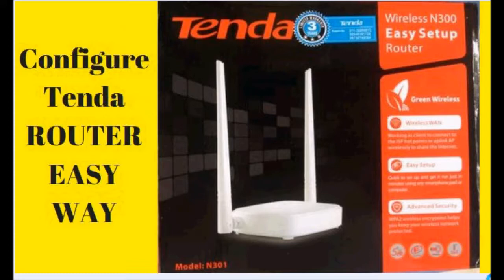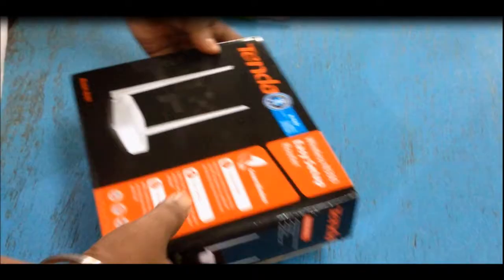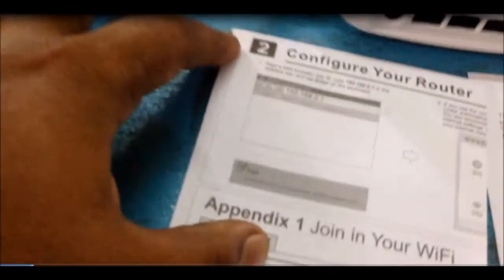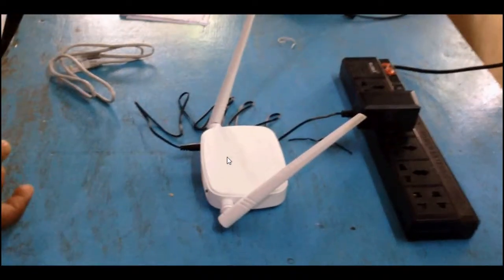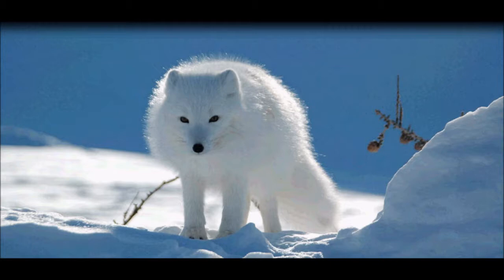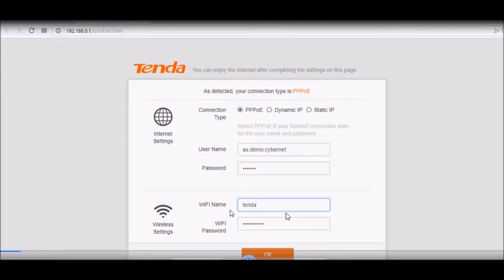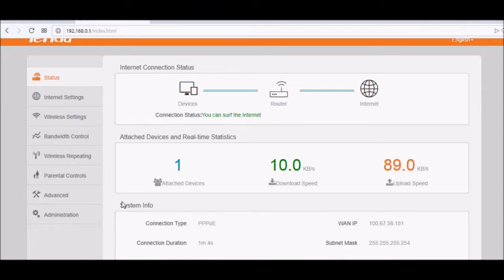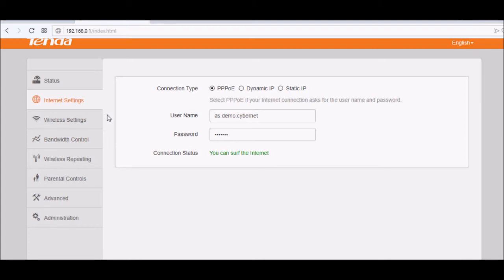TENDA N301 ROUTER # CONFIGURATION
Tenda N301 Wireless-N300 Easy Setup Router (White)

    Easy setup and enjoy a security wireless network in a minute,Wireless security encryption easily at a push of WPS button
    Work as client to connect ISP network and share the Internet,300Mbps wireless speed ideal for interruption sensitive applications
    Standard&Protocol IEEE 802.3/3U IEEE 802.11n/g/b,Interface1 10/100Mbps WAN Port;3 10/100Mbps LAN Ports
    Antenna2 fixed 5dbi Omni Directional antenas,Internet Connection TypeDynamic IP,PPPOE,Static IP,L2TP,PPTP
    Package ContentWireless N300 Easy Setup Router N301;Quick Installation Guide;Ethernet cable;Power adapter;Resources CD.
    Standard&Protocol IEEE 802.3/3U IEEE 802.11n/g/b, Interface1 10/100 Mbps WAN Port;3 10/100 Mbps LAN Ports